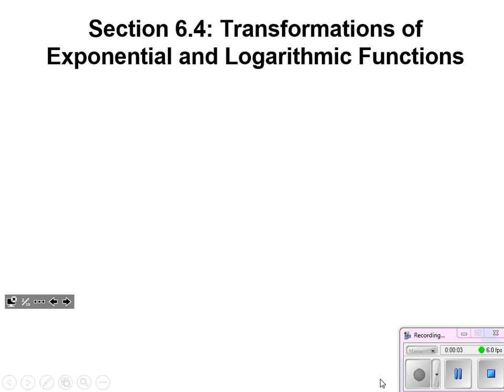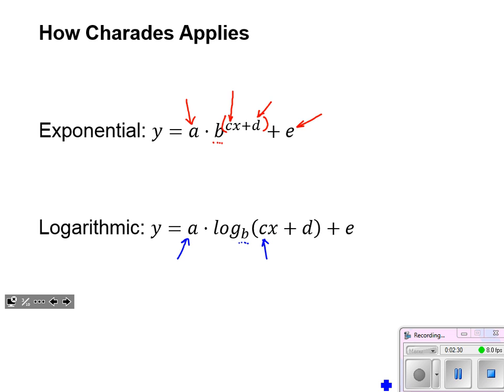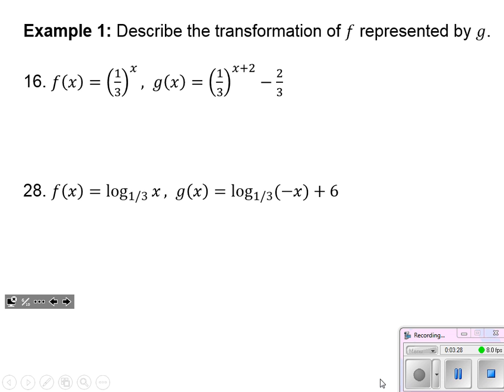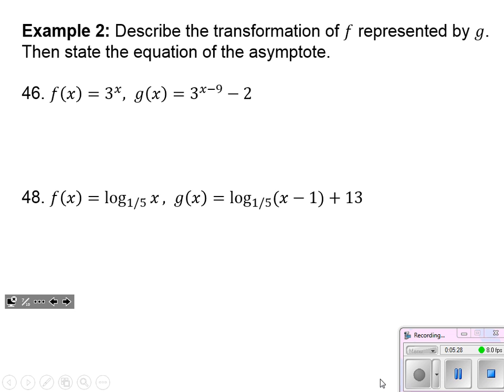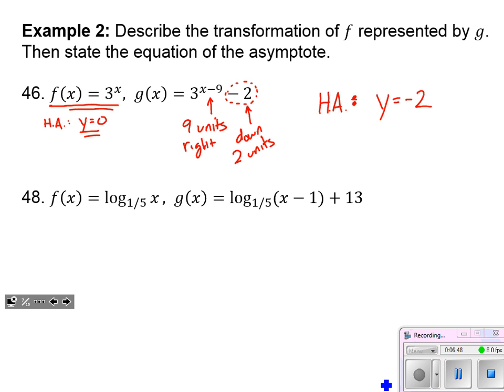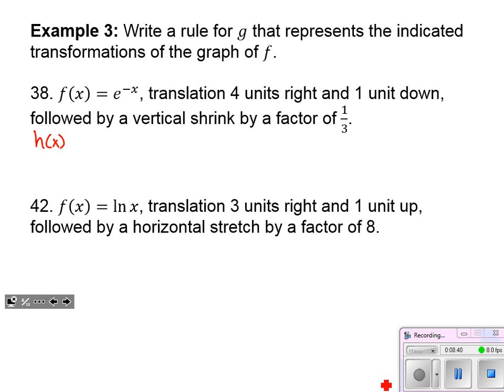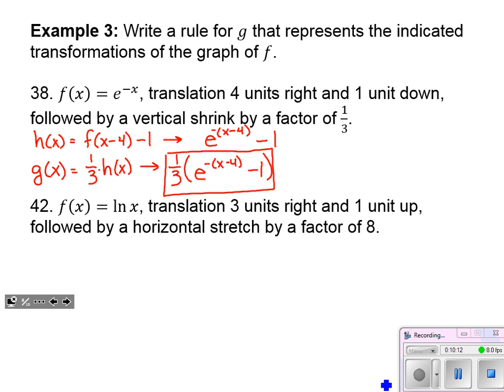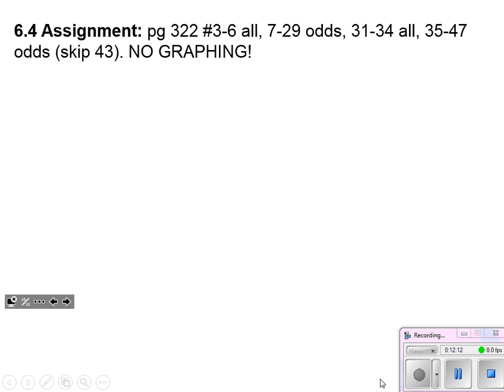Algebra 2: Section 6.4 - Transformations of Exponential and Logarithmic Functions